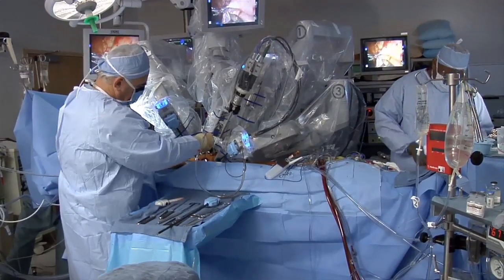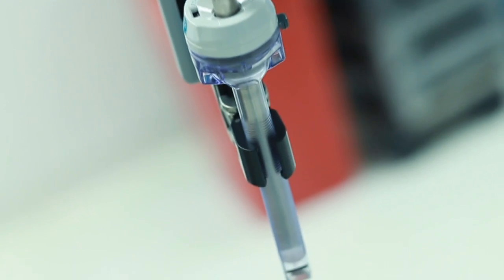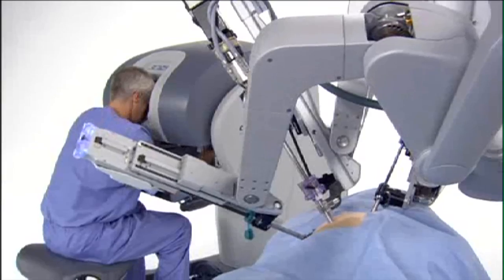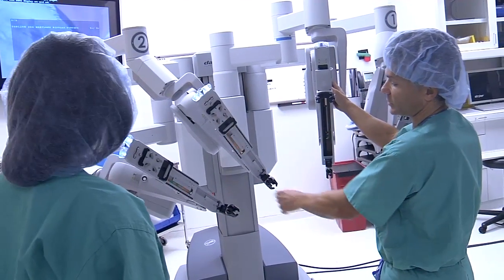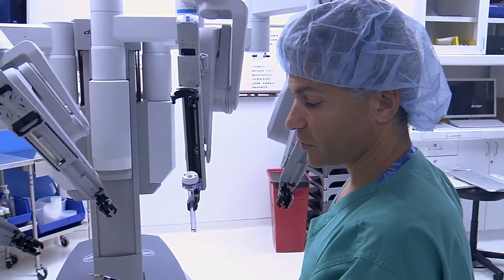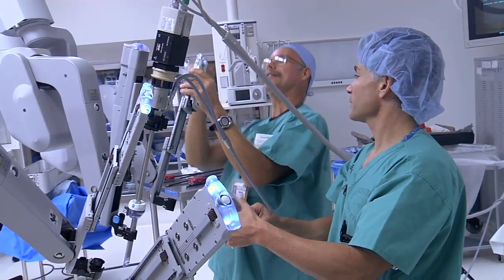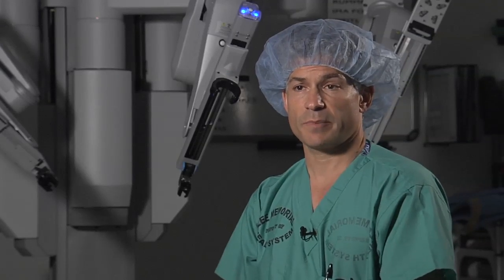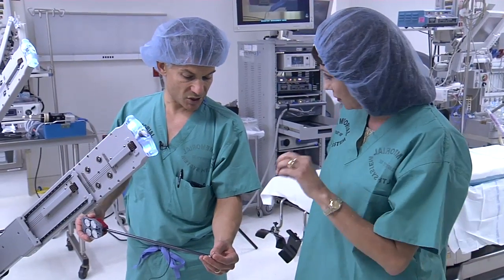Robotic Surgery a Game Changer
Robotic surgery is making a big impression in medicine. It's replacing many traditional procedures in gynecology and urology.

Robotic surgery has only been around since the early 2000s, but in certain fields, it's already overtaking traditional open surgeries.

"It's a combination of patients wanting to get better quicker and to have these less invasive procedures, and the technology to allow that to happen," says Dr. Larry Antonucci, Chief Operating Officer for Lee Memorial Health System.

In the past, surgeons made large incisions just to reach the organs they needed to operate on. It meant big scars and long recovery times until high tech robots, like the daVinci system at HealthPark Medical Center, changed the game.

There are two components to the system -- first, the robot itself.

"The daVinci robots have four arms. The center arm holds the camera, then there's two left arms and one right arm," says Dr. Kevin Fleishman, an obstetrician/gynecologist on Lee Memorial Health System's medical staff.

Separate from the robot is the surgical console. The robot captures the surgeon's movements, then carries them out.

"This is allows for much less tissue damage, much better dexterity," says Dr. Fleishman.

Gynecology is one field that is embracing robotics.

"In the past, certain women who are overweight or have a lot of scar tissue were not candidates for minimally invasive surgery, but now using the daVinci we have the confidence to do these surgeries on high-risk patients," says Dr. Fleishman.

Monika Martinez chose the robot rather than the knife for her hysterectomy.

"Surgery is very scary.  And this one was the best because of the recuperating time. I was in the hospital one night," says Martinez.

With technology at their fingertips, surgeons are delivering maximum results with minimal impact.